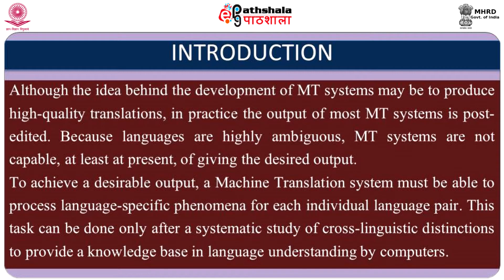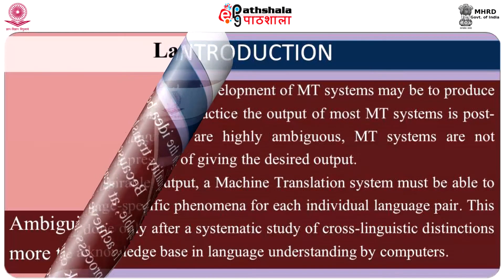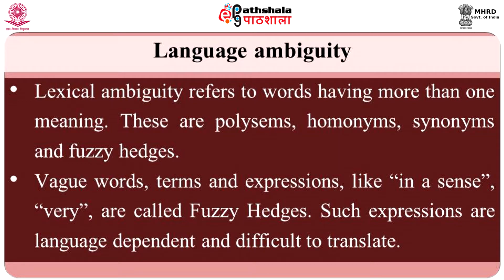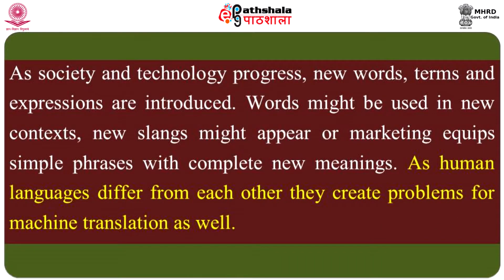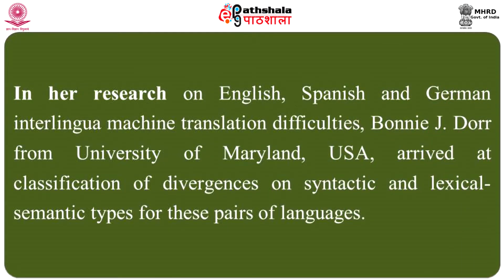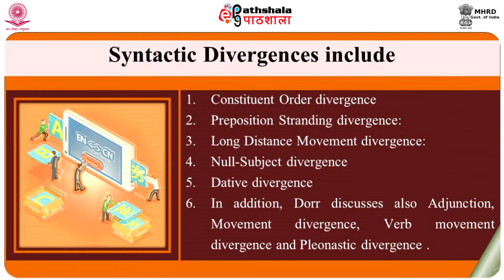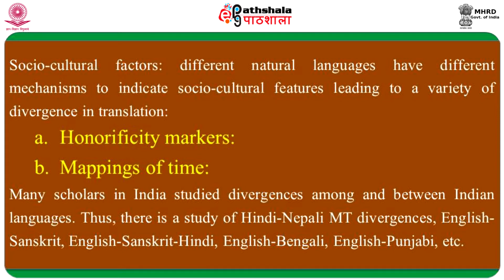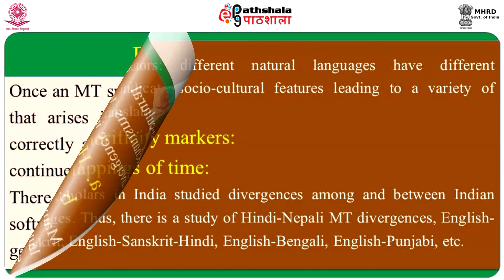Lings P16 M16